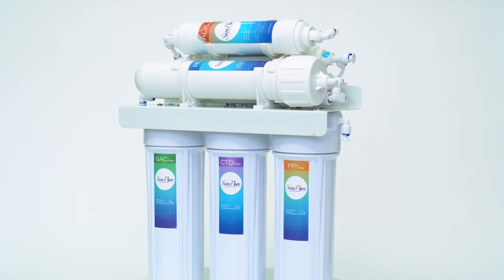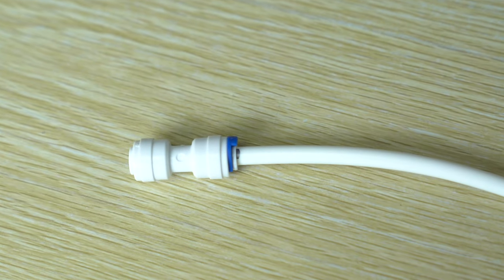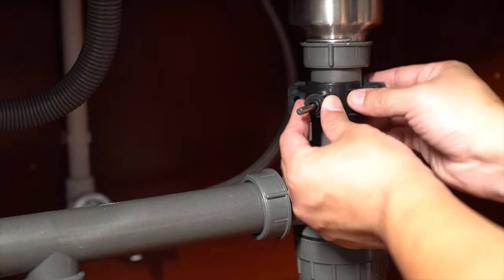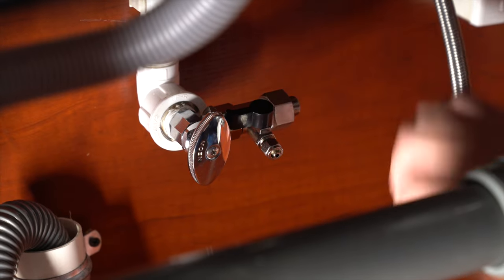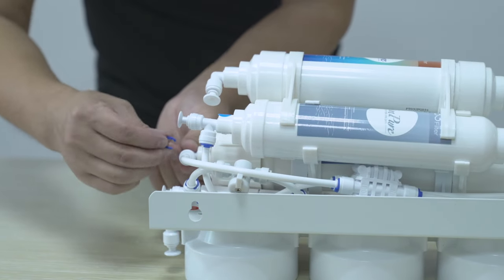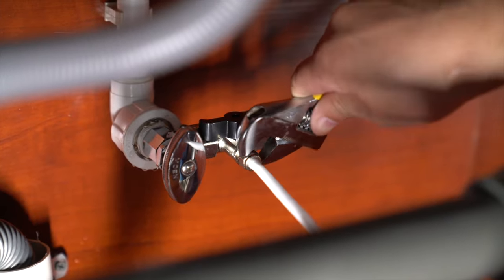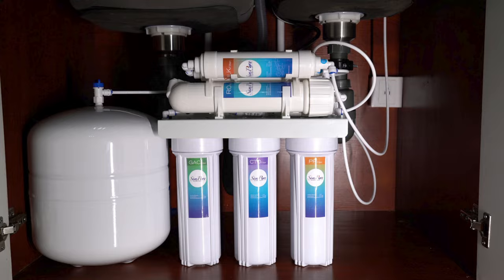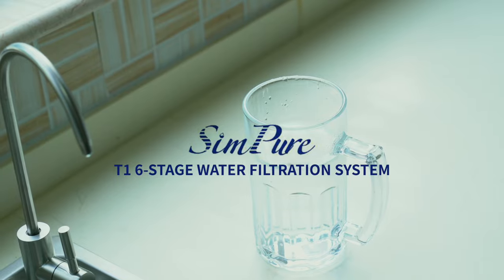SimPure T1 6-Stage Reverse Osmosis Alkaline Water Filter System Installation Tutorial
Welcome to the installation video of SimPure 6 Stage Reverse Osmosis System T1 !!!

Here is the overview of the installation process, follow the steps and you will be surprised by an excellent water purifier system!